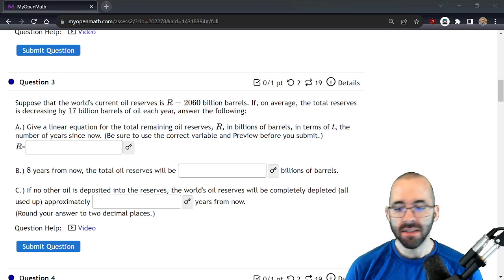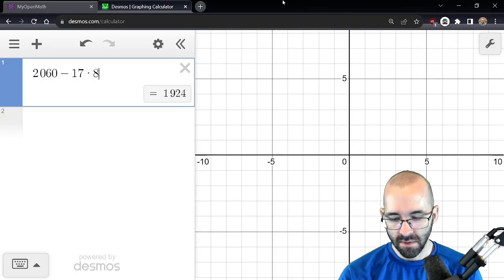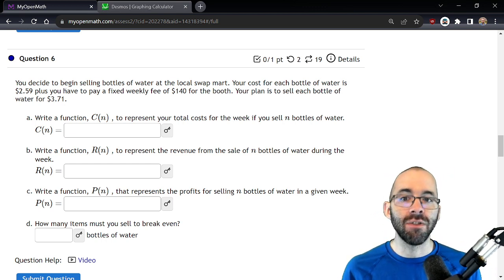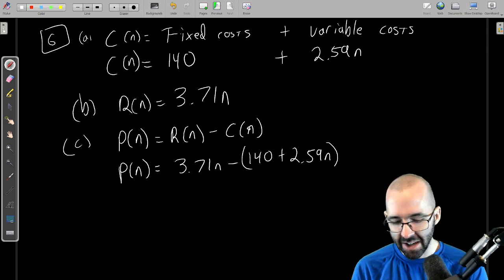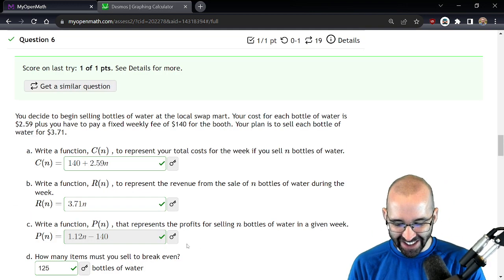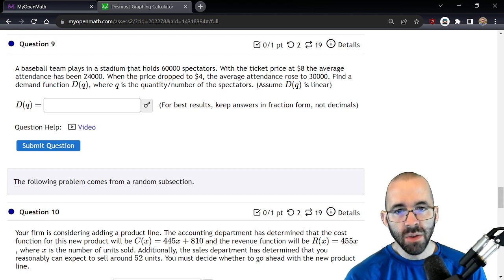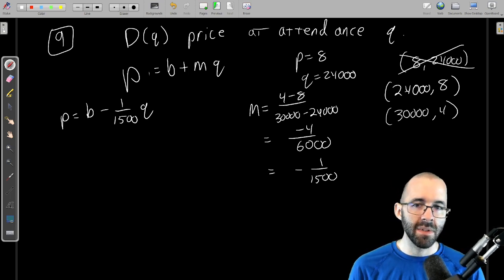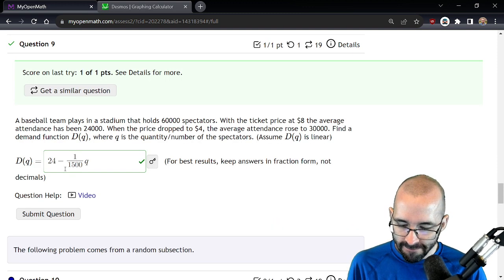1 6 7 More Practice